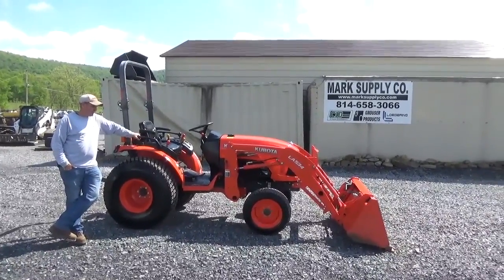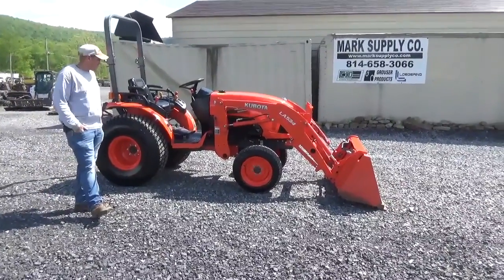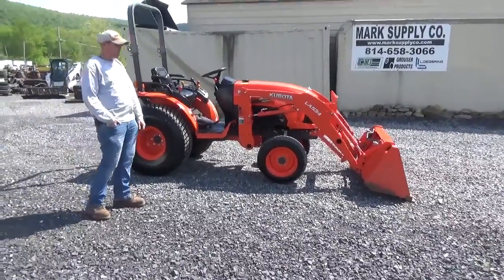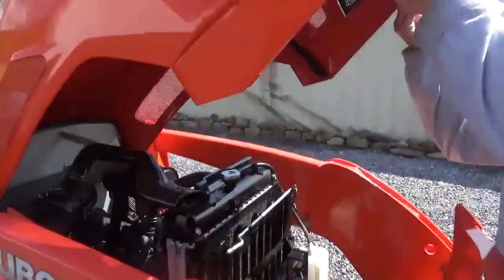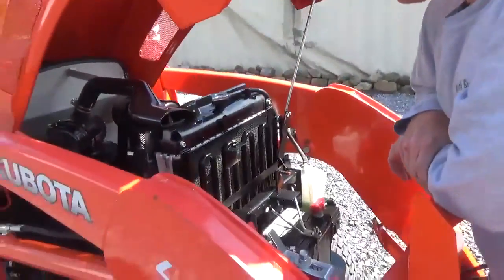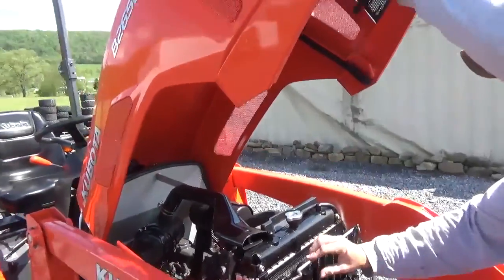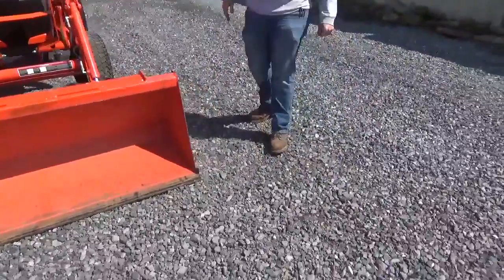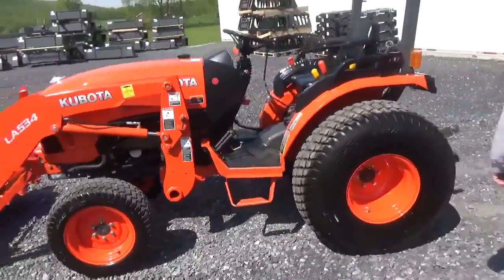2018 KUBOTA B2650 For Sale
Very Nice 2018 Kubota B2650 Compact Tractor

Factory Powertrain Warranty Until 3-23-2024

4X4 With Differential Lock

Power Steering

2 Post Folding Roll Bar

Skid Steer Quick Attach

Category 1 3 Point Hitch

540 PTO

Full Light Package With Headlights, 4 Ways, And Turn Signals

Kubota LA534 Front Loader With 60" Bucket In Excellent Condition

3 Range Hydrostatic Transmission

Powered By A Kubota D1305 26 HP 3 Cylinder Diesel Engine That Starts And Runs Excellent

Front Tires Are Titan Multi-Trac 24X8.50-14 Turf Tires In Excellent Condition

Rear Tires Are Titan Multi-Trac 13.6-16 Turf Tires In Excellent Condition

Absolutely No Leaks

This Machine Has Been Fully Serviced And Is 100% Ready To Go To Work!!!